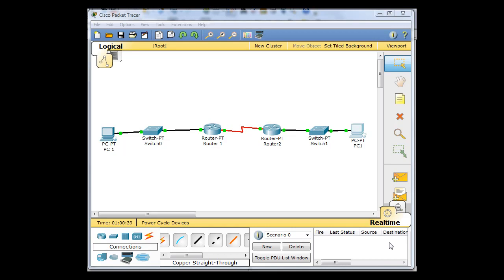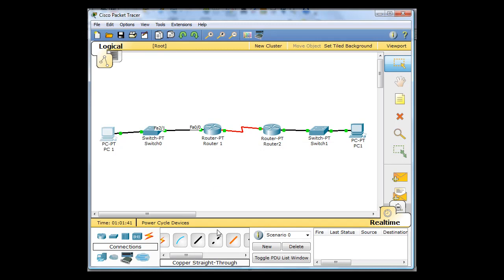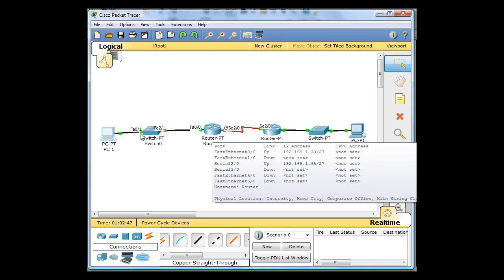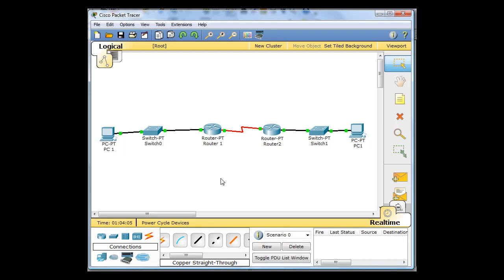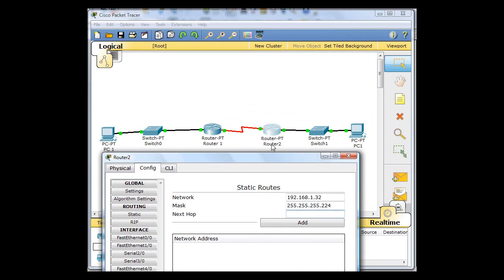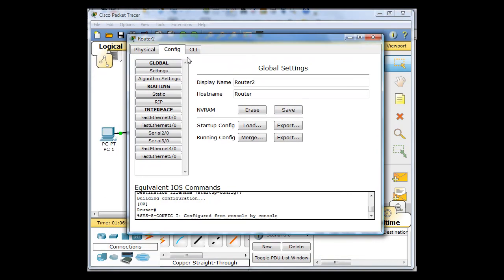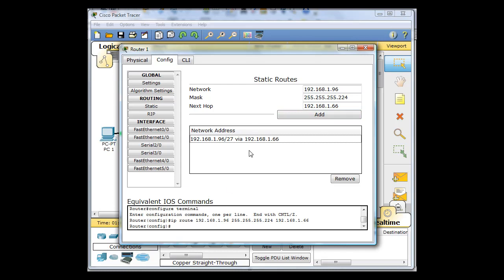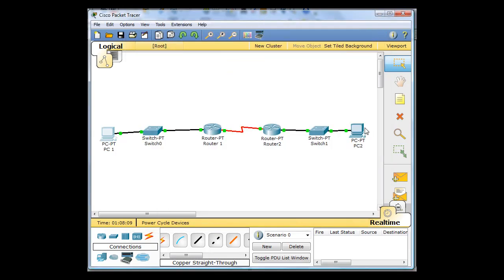Configure Static Routes in Packet Tracer - Cisco CCNA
How to configure static routes and set up a network in Packet Tracer